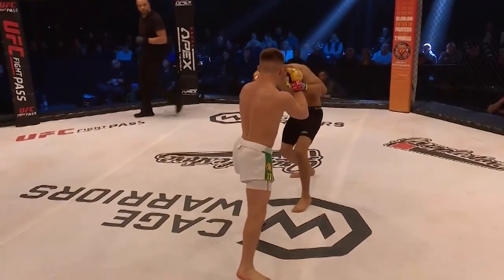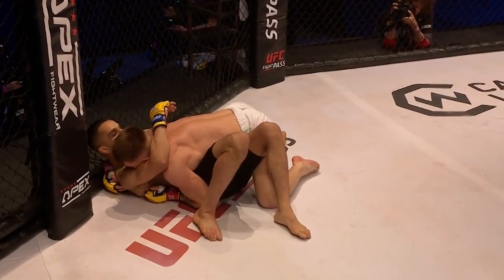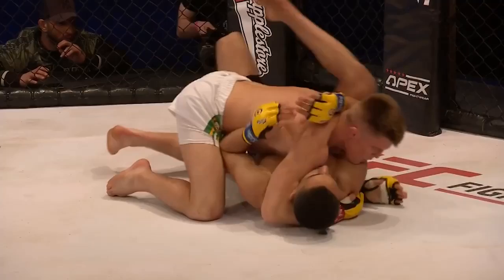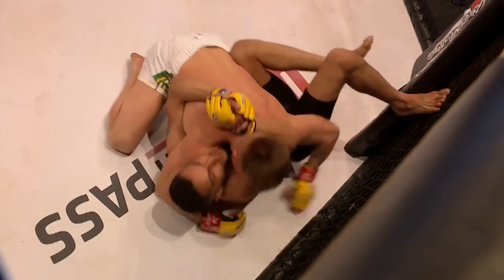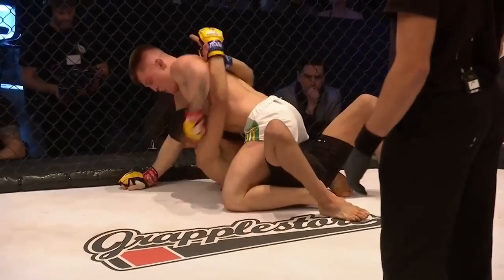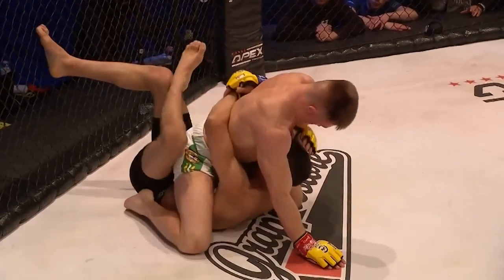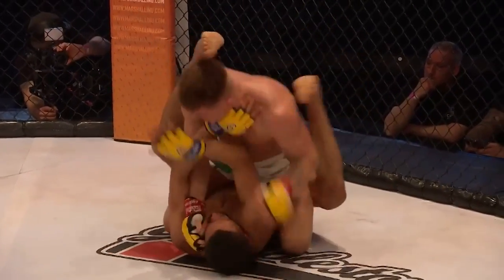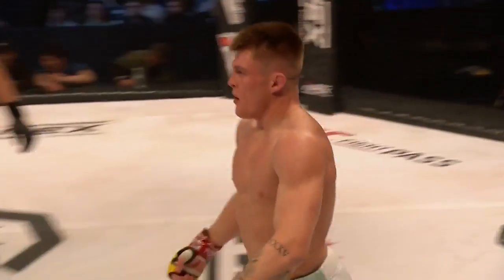CW135: Bakhtyaar Oryakhail vs Caolan Loughran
Full Pro Prelim bout between Bakhtyaar Oryakhail vs Caolan Loughran at CW135.